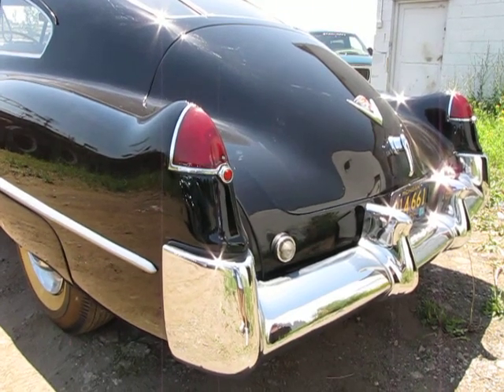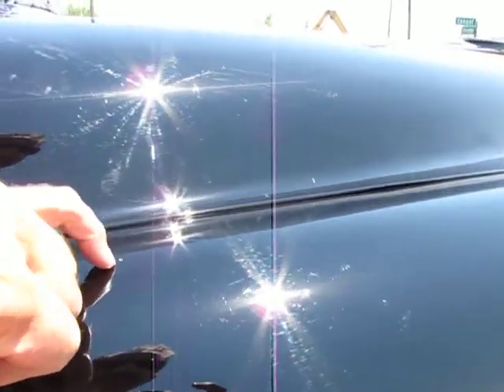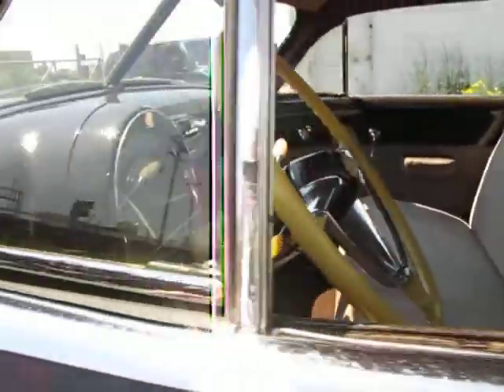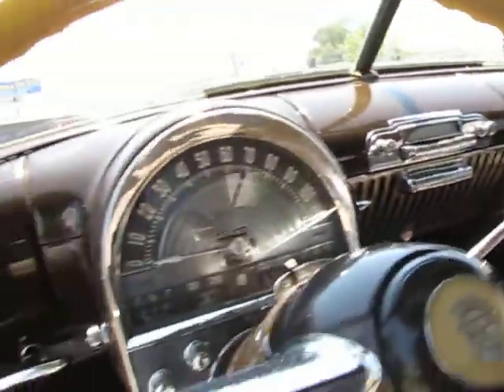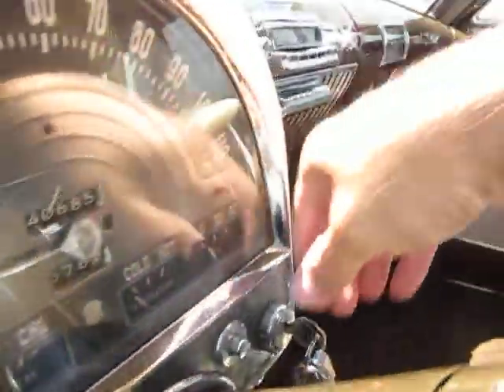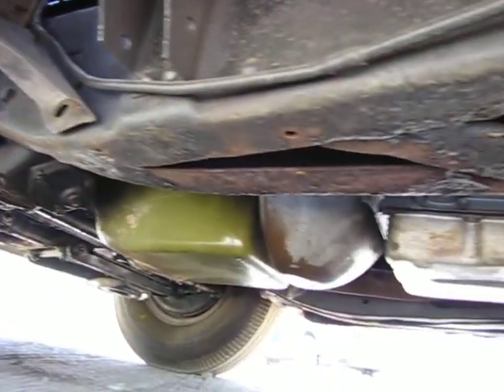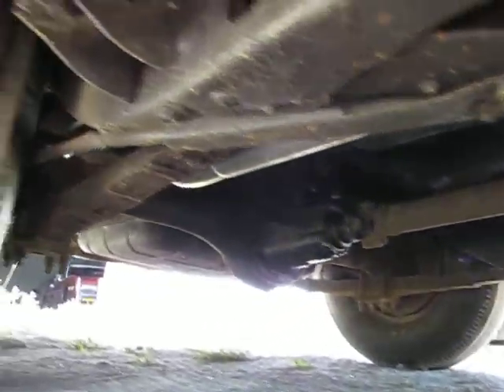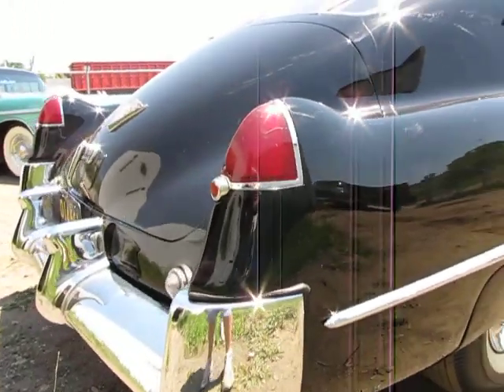1948 Cadillac Sedanette auto appraisal Detroit Michigan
Jason Phillips from Auto Appraise, Inc. performed a certified auto appraisal on a 1948 Cadillac Sedanette for sale in Detroit Michigan. 3 hour long jacked up inspection conducted with over 200 still pics.  Nationwide Group of Certified Auto Appraisers, cars jacked up on site, 150+ pics, videos, essay style reports, auto appraisals. 1948 Cadillac 2 door fastback Sedanette 40,000 survivor miles, 1 Let us know if we can do an inspection for you sometime